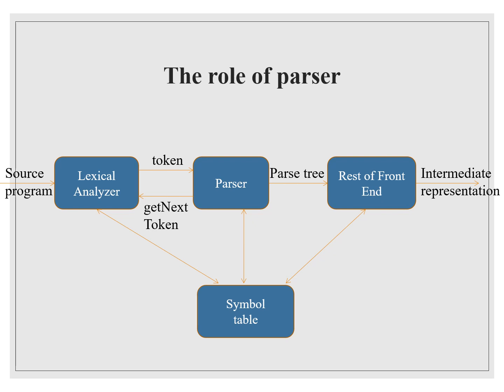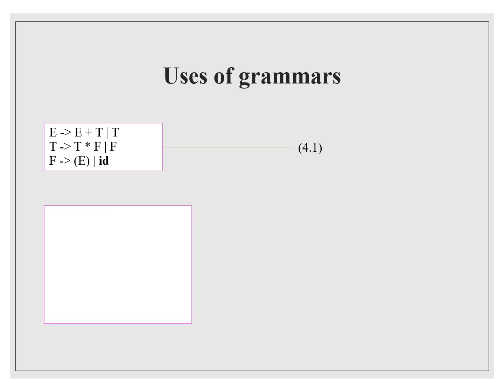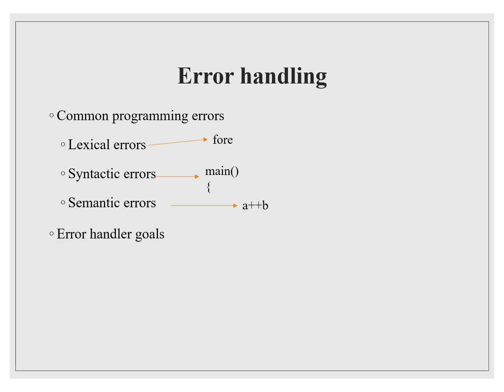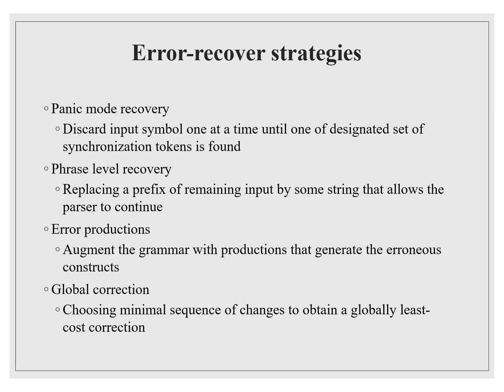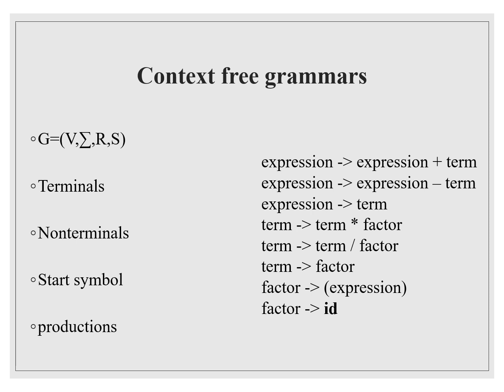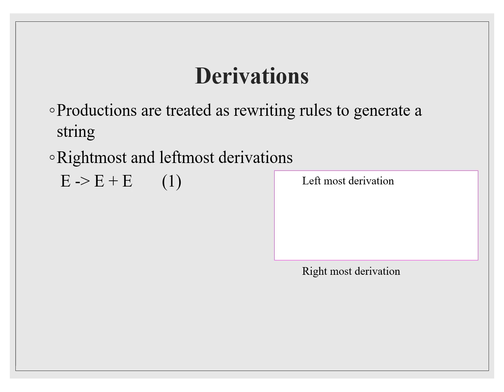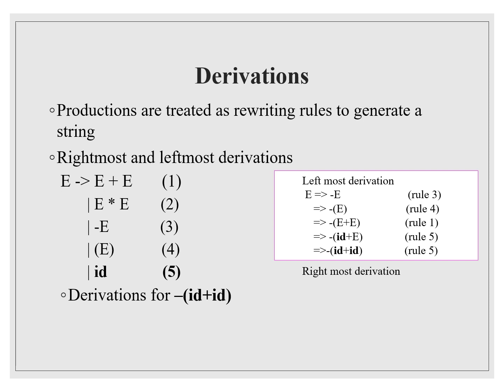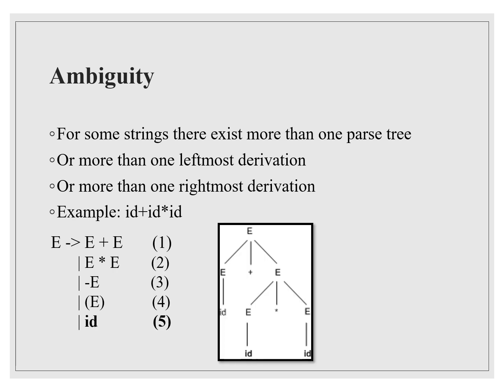Lecture 1:Syntax Analysis